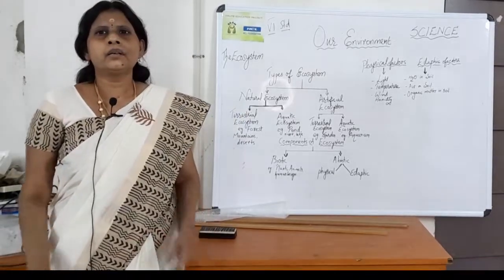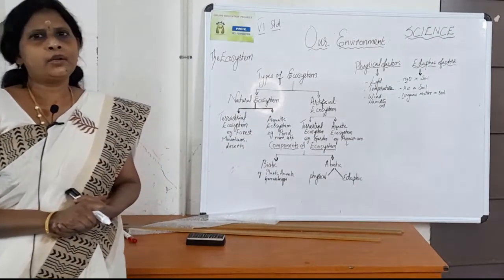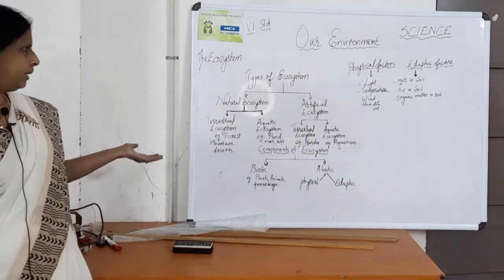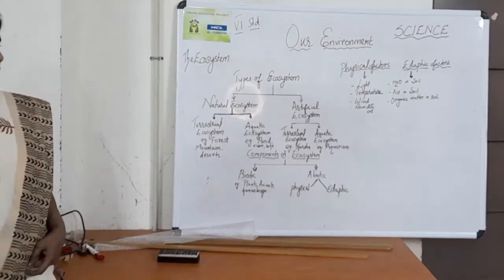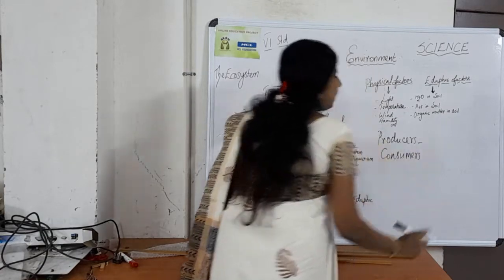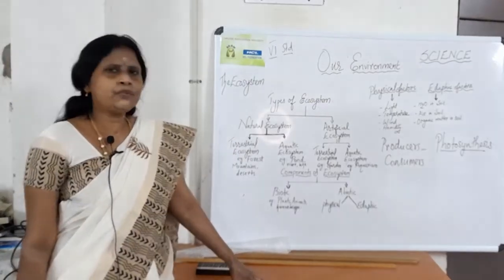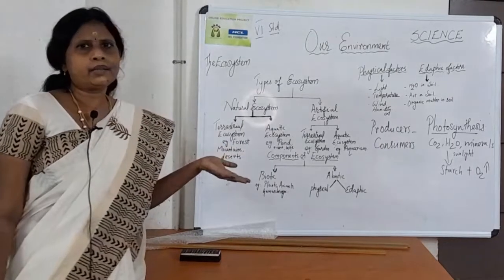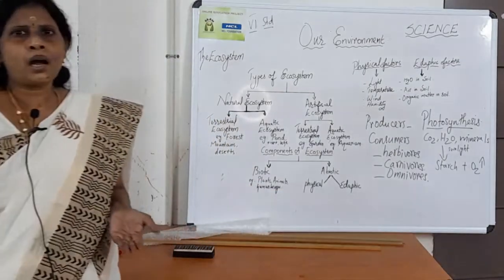Our Environment - 6th Science Term 3 English medium